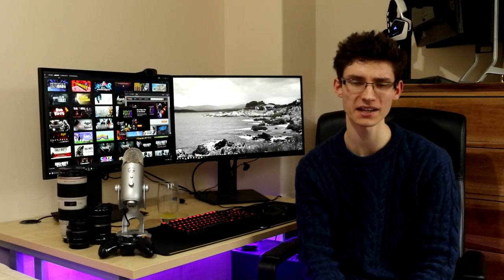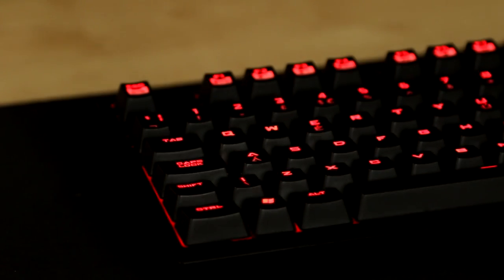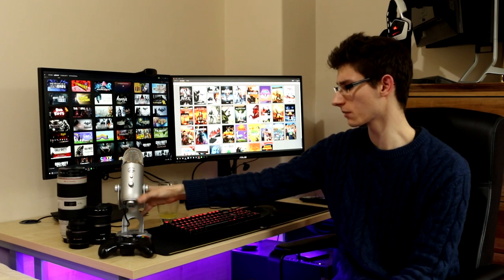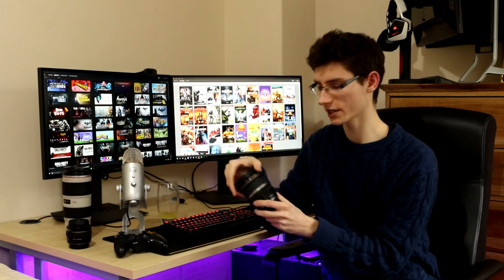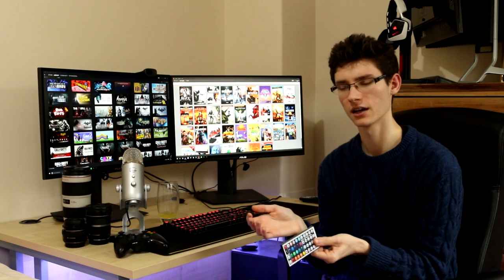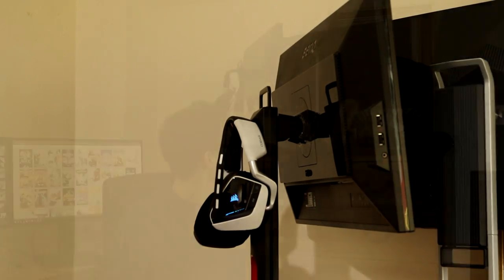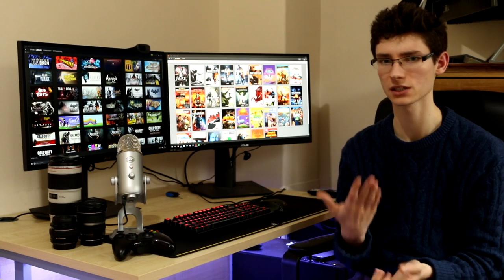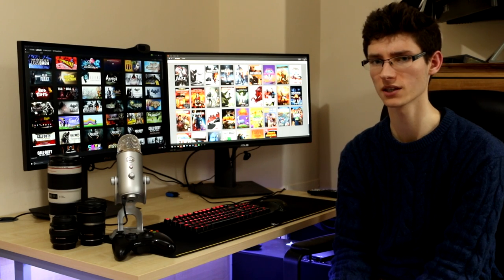The PC Centric Setup - Early 2016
Meet the PC Centric gaming set up - armed with 2 ROG swifts, the Skylake Build and much more...

Full List Of Gear:

1x ROG Swift PG279Q 165hz 1440p G-sync Monitor
1x ROG Swift PG27AQ 4K G-sync Monitor
1x Acer XR341CK Freesync Ultrawide Monitor

The Skylake Build [2x GTX 980, i7 6700k, 16GB RAM]

CM Storm Quickfire TK Keyboard [MX Red]
Corsair M65 Gaming Mouse

Rode VideoMic

Canon 7D Mark II Camera
Manfrotto 055 Tripod
Canon 70-200 f2.8 IS II
Canon 50mm 1.4
Canon 24-105L IS
Canon 10-22mm EFS

Samsung HU7500 48 Inch 4K TV